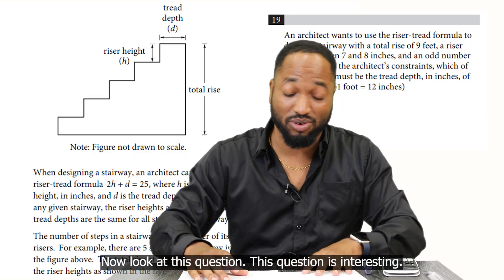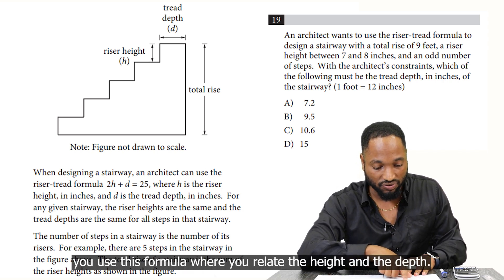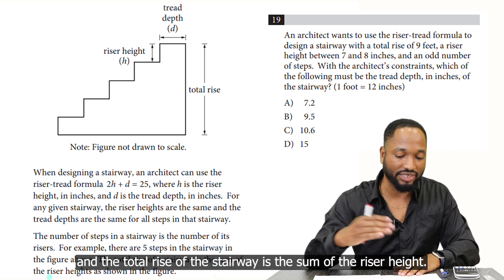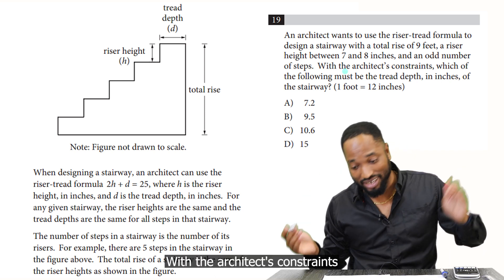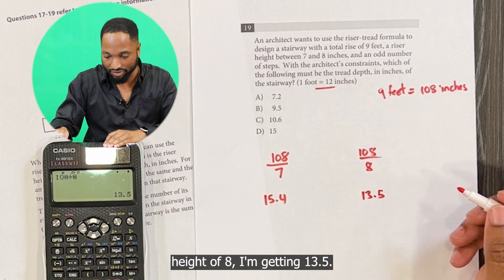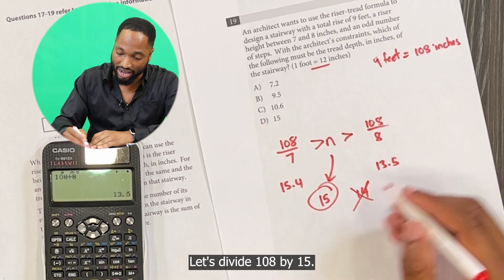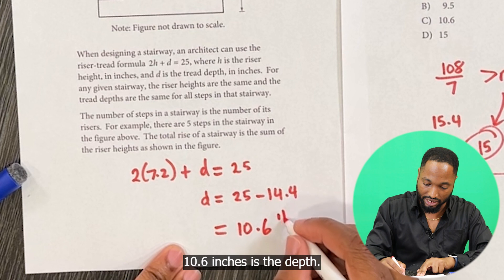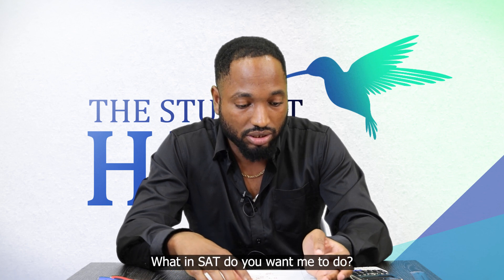Tricky SAT question (3) - Algebraic Substitution (The Step QUESTION!!!)